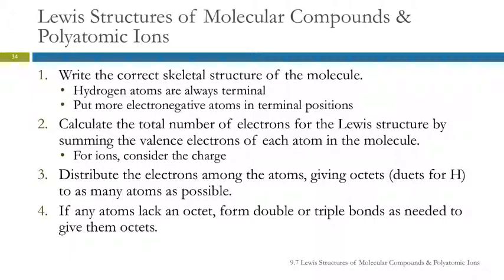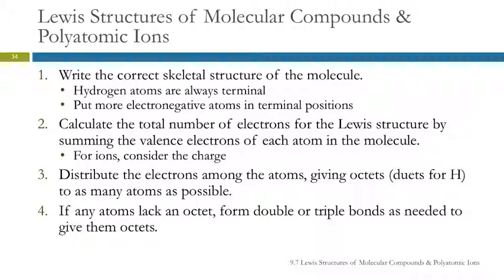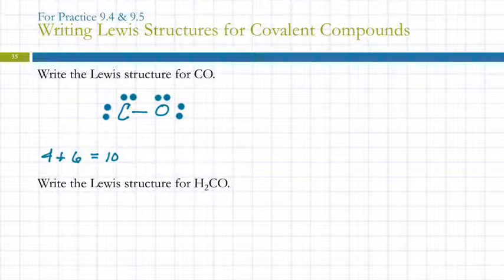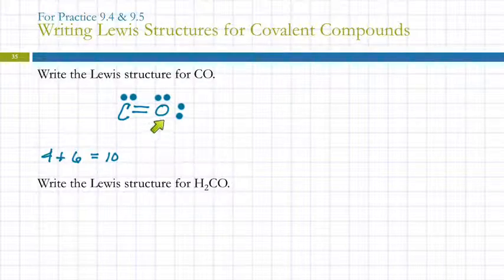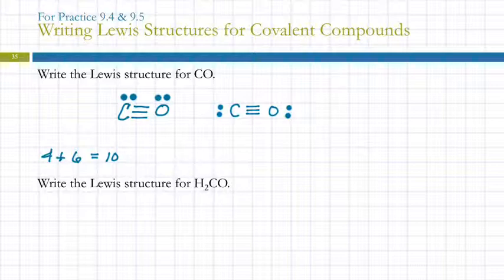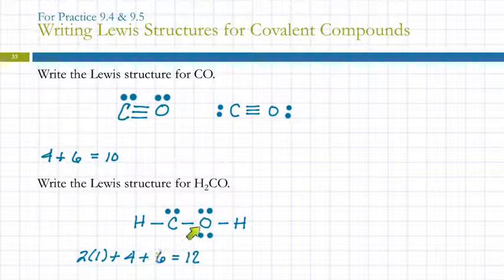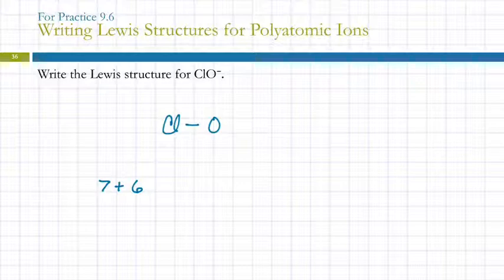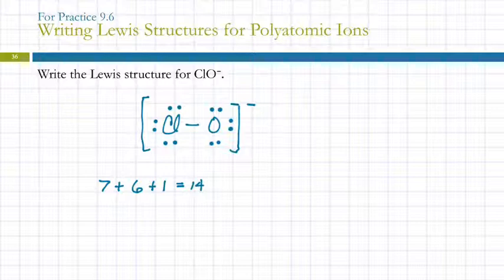9.7 Lewis Structures of Molecular Compounds & Polyatomic Ions